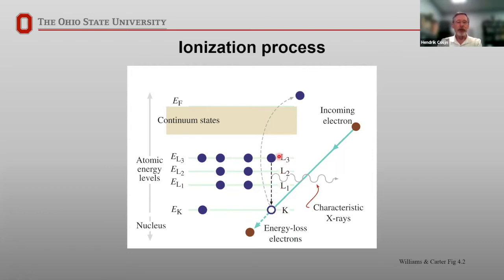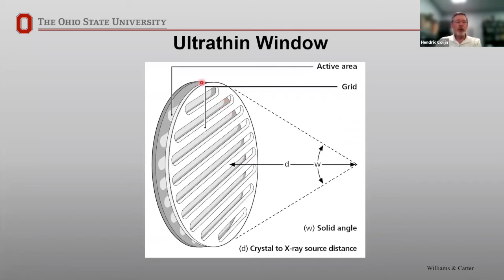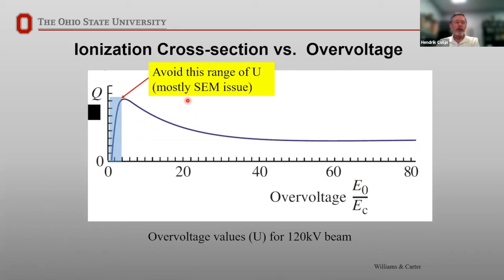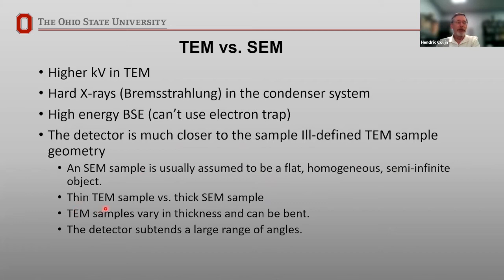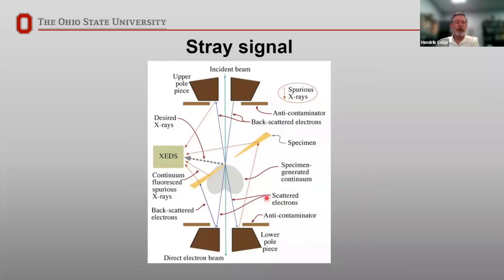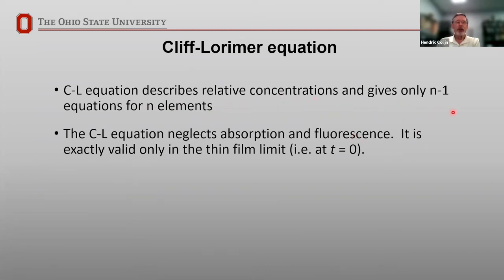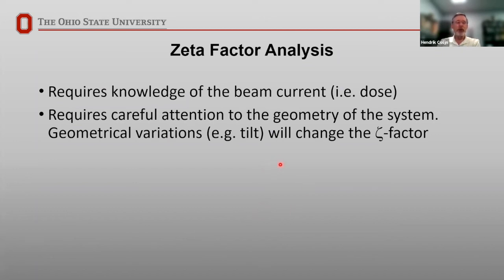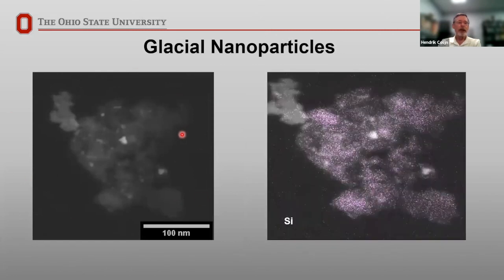EDX Analysis in the S/TEM